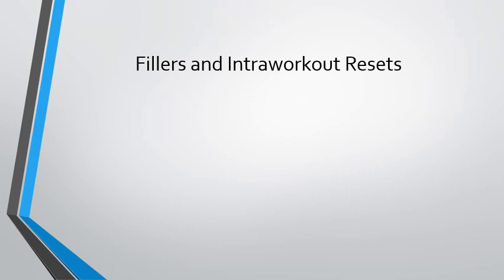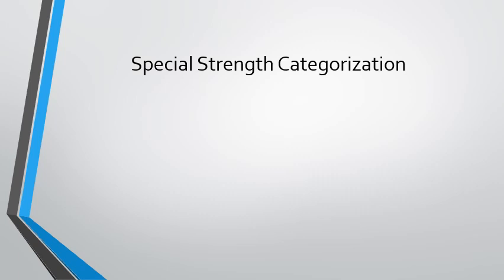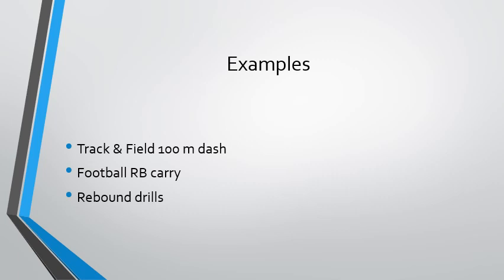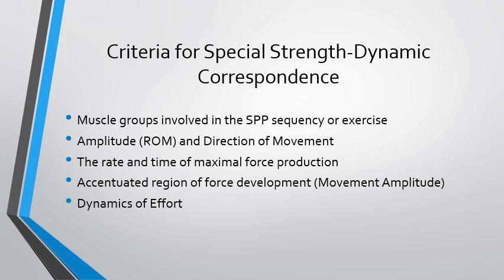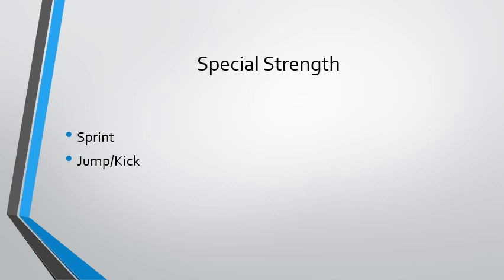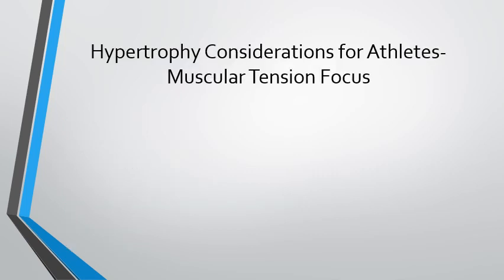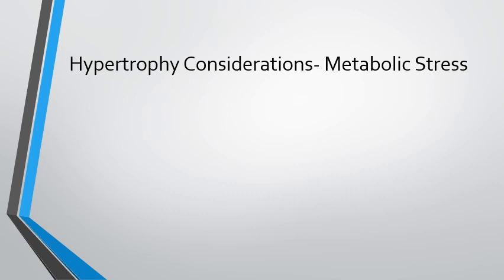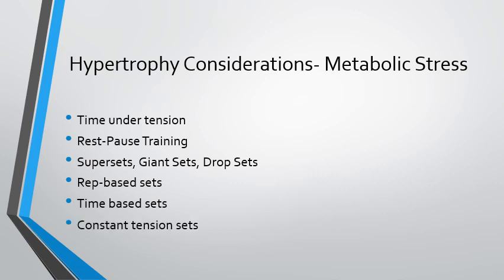Special Strengths Part 2